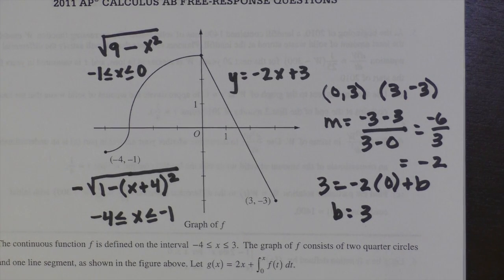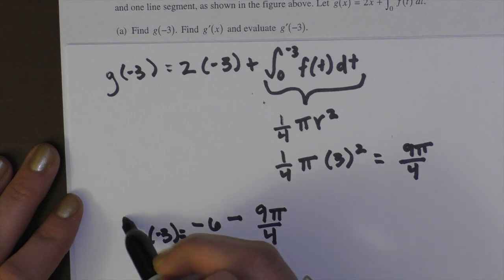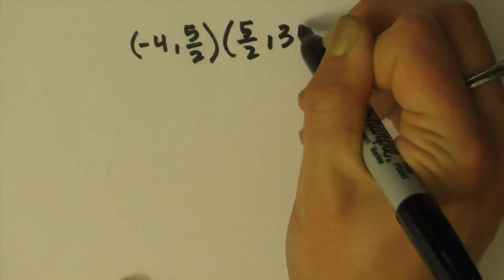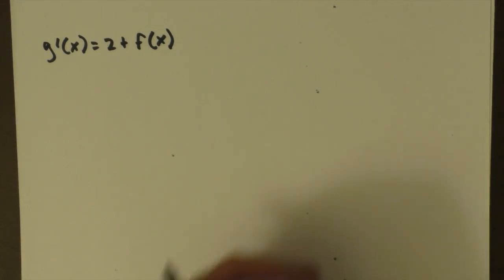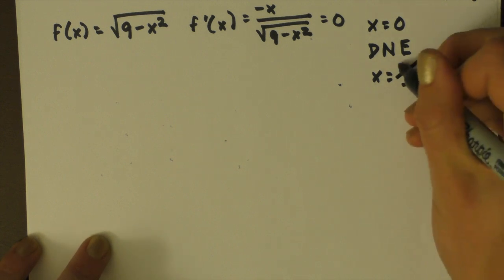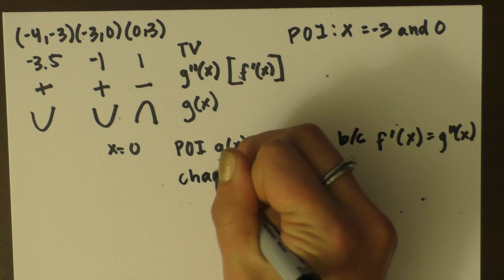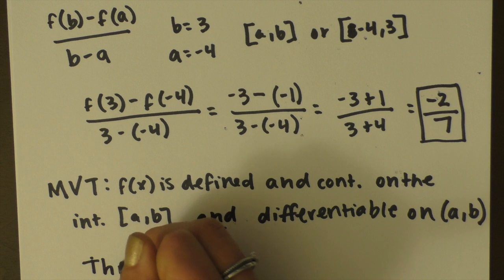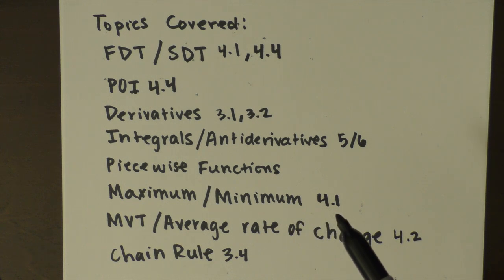AP Calculus AB 2011 FRQ #4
Video Project
Mikayla Vosseller